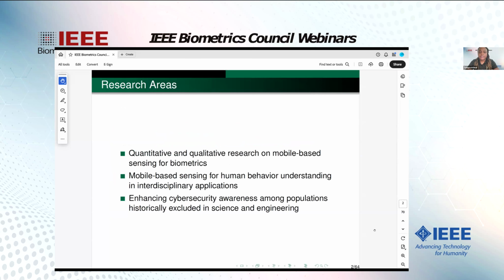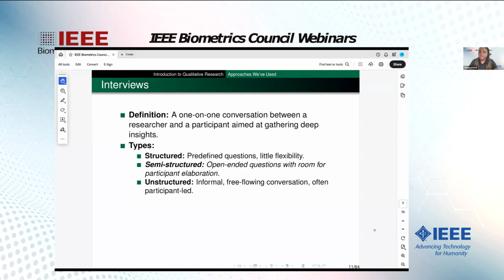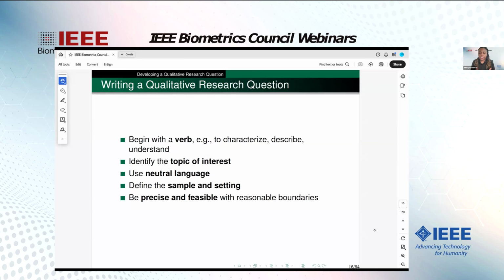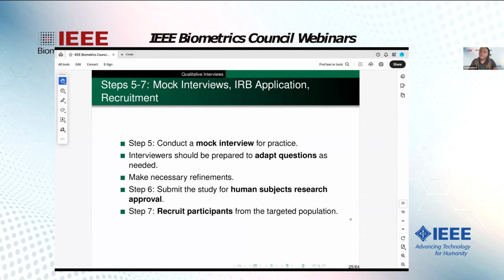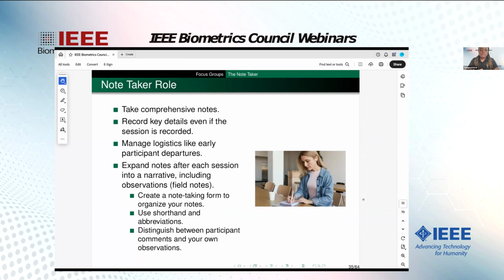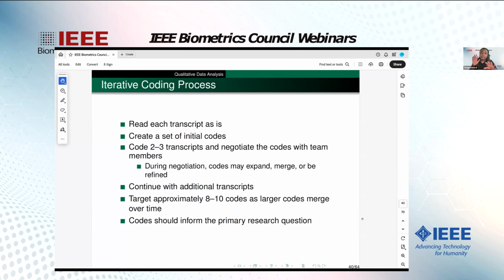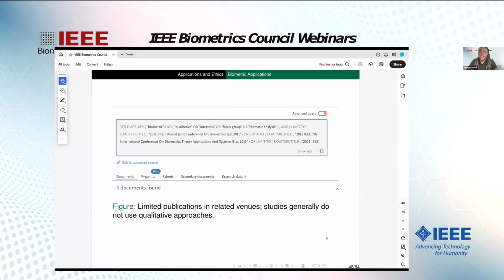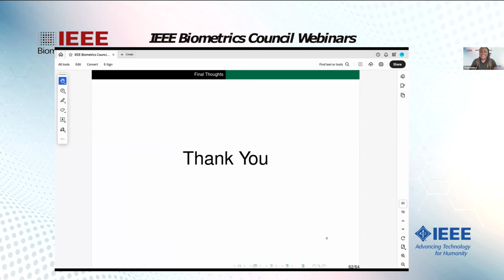Qualitative Methods for Biometrics Research | Dr. Tempestt Neal | Webinar | Nov. 2024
Title: Qualitative Methods for Biometrics Research: Exploring User Behavior and System Design
Speaker: Dr. Tempestt Neal, University of South Florida
When: November 14, 2024 at 1:00 pm ET (7:00 pm CEST, 10:00 am PST)

Abstract
Qualitative research is a method of inquiry aimed at gaining a deep understanding of social phenomena by relying on individuals’ direct experiences. Unlike quantitative research, which seeks to quantify variables and analyze numerical data, qualitative research emphasizes the exploration of complex, subjective experiences, meanings, and social dynamics. Qualitative exploration can greatly enhance the field of biometrics by offering deep insights into complex issues like bias in biometric systems and user acceptability. These methods allow for a more detailed understanding of how these systems are perceived and experienced, which is crucial for addressing ethical concerns and improving overall effectiveness. This webinar aims to provide biometrics researchers with a foundational understanding of qualitative research methods and their applicability to the field.

Dr. Tempestt Neal is an Associate Professor of Computer Science and Engineering at the University of South Florida. She leads the Cyber Identity and Behavior Research (CIBeR) Lab, which primarily conducts quantitative and qualitative research on mobile-based sensing for biometrics and human behavior understanding in interdisplinary applications, as well as cybersecurity awareness among populations historically underrepresented in Science and Engineering. The lab’s research also spans natural language processing, mostly including the
study of linguistic cues as a cognitive biometric trait, as well as implicit opinion mining tasks.Tempestt holds a Ph.D. from the University of Florida (2018), M.S. from Clemson University (2014), and B.S. from South Carolina State University (2012). Dr. Neal has served as an Associate Editor for the IEEE Biometrics Council Newsletter and Guest Editor for the MDPI Electronics Special Issue on Recent Advances in
Biometric Security in IoT Based on Machine Learning. She has also served on the organizing committee for several workshops in AI and Biometrics. She was a recipient of the University of Florida Delores Auzenne Dissertation Award and National Science Foundation CyberCorps Scholarship for Service Fellowship. She was also recognized as 2021/22 McKnight Junior Faculty Fellow, and received NSF CAREER Award in 2023.